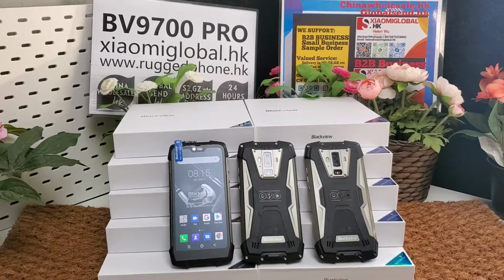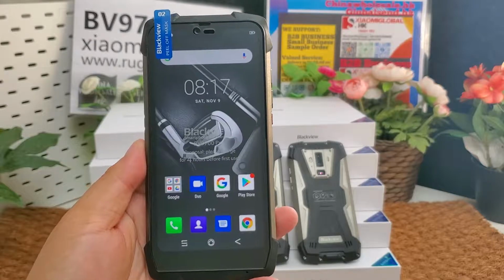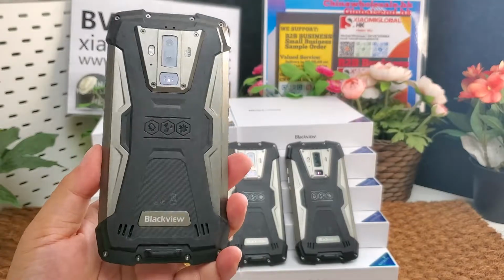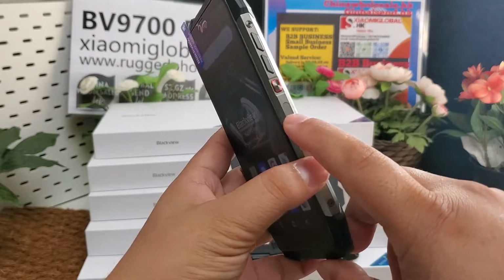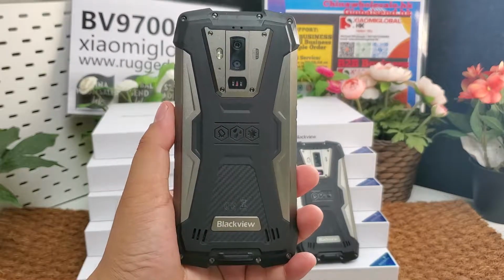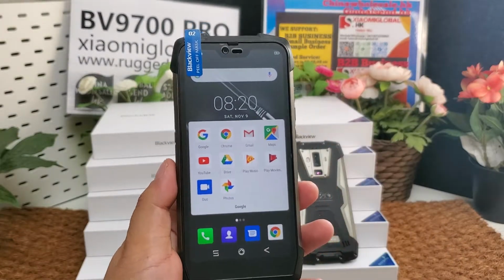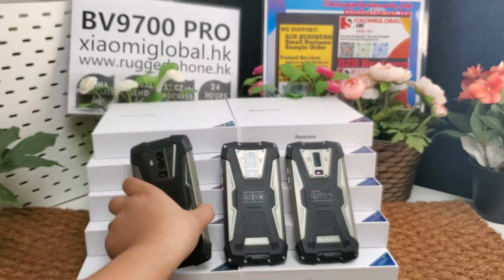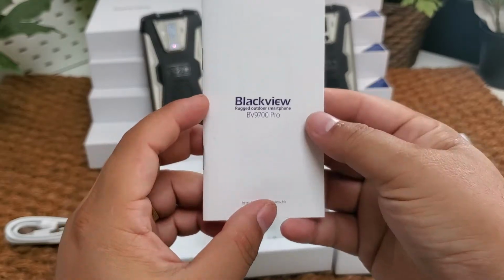2019 Blackview BV9700Pro IP68 Rugged phone 5.84'' 6GB+128GB 4380mAH NFC wireless charge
2019 Blackview BV9700Pro IP68 Rugged phone 5.84'' 6GB+128GB 4380mAH NFC wireless charge VOC Air Quality Detection HeartRate Detection 16.0MP Samsung front Camera, rear 16.0MP Sony Camera+8.0MP carmera Chinalwholesale.hk Globalsend.hk supports shenzhen guangzhou delivery

② We have almost 10 years of global sending and international trading experience since 2010; We can delivery the rugged phones, global version smart phones to your forwarder address in Shenzhen, Guangzhou, HongKong or other city in China. For EU countries clients, we have importing tax paid in advance service.

Blackview Blackview bv9700pro#blackviewbv9700pro#bv9700pro#ip68#ip69k#rugged#ruggedphone#rugged phone#